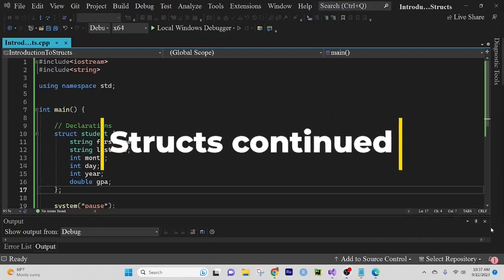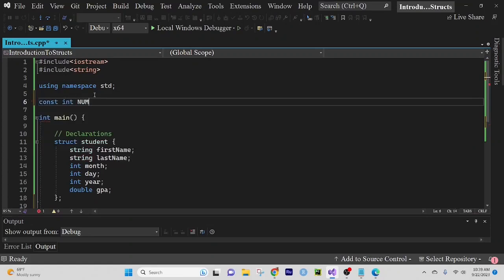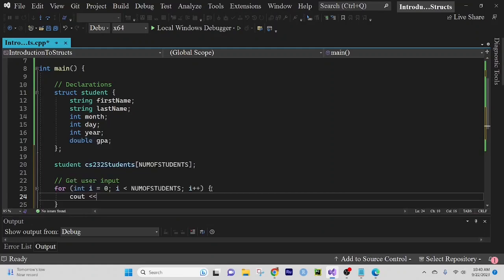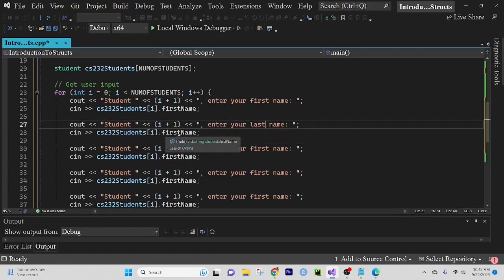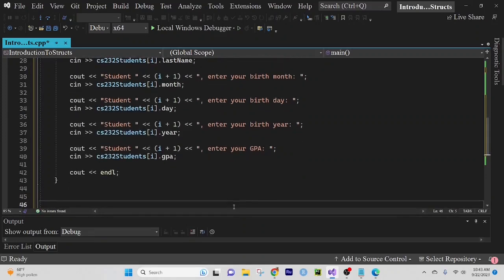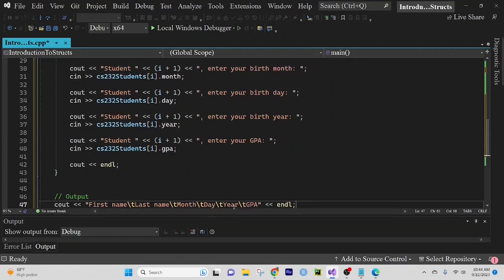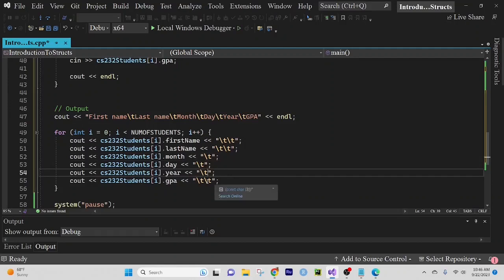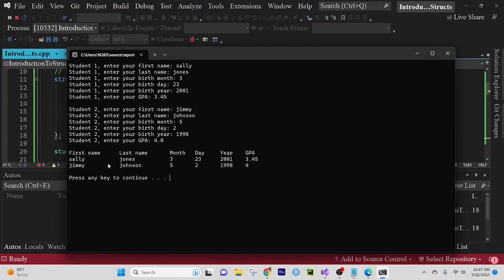CS-232 Introduction to Structures 2